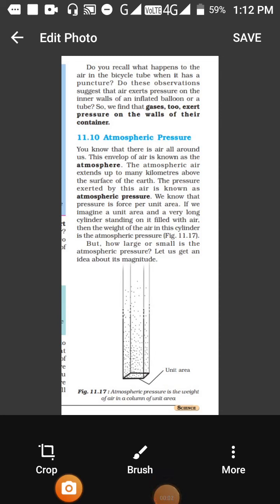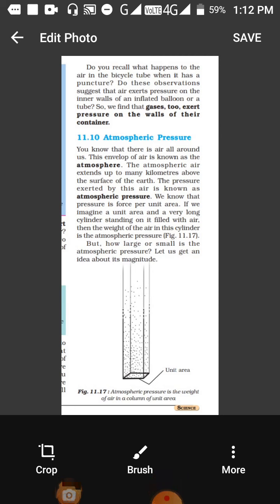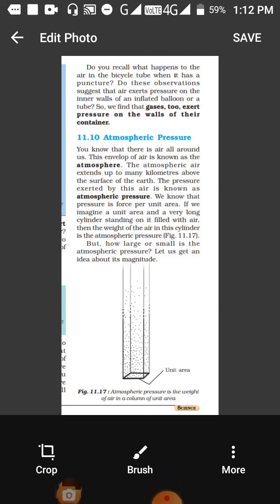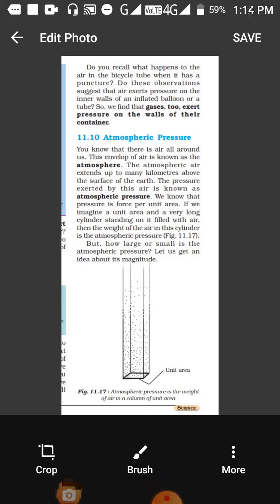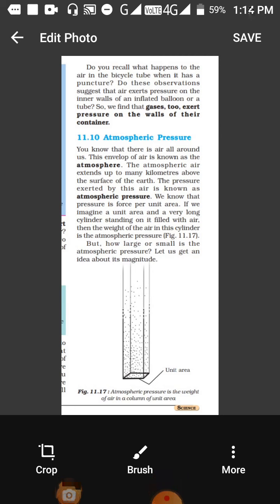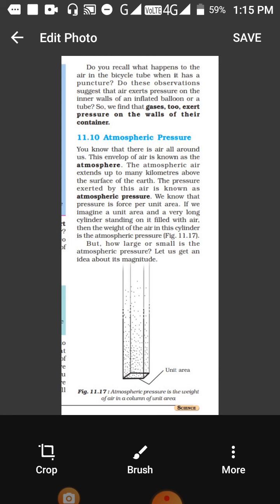Force & Pressure "Atmospheric pressure" class 8 cbse ( part 25)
How much air pressure acts on our head ?